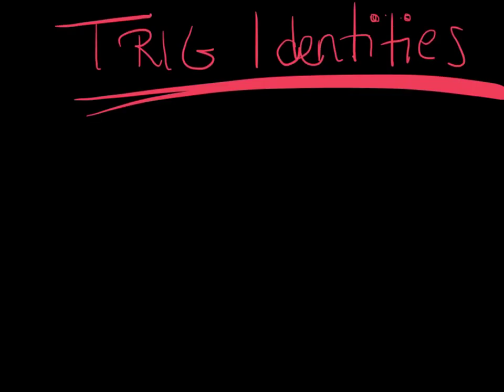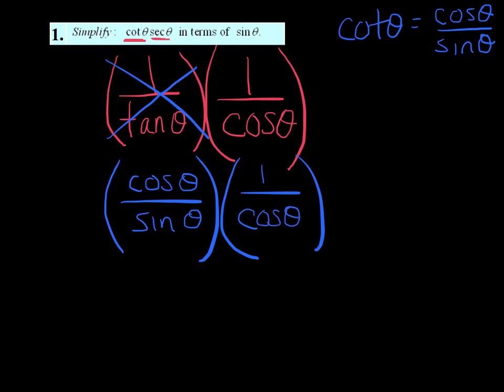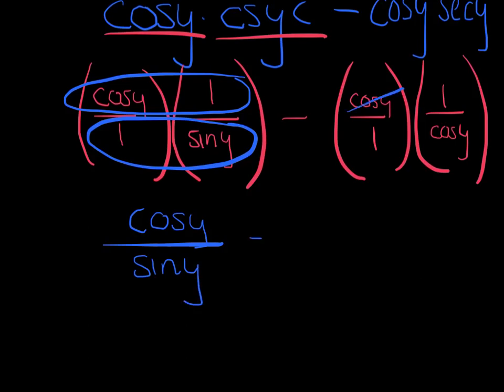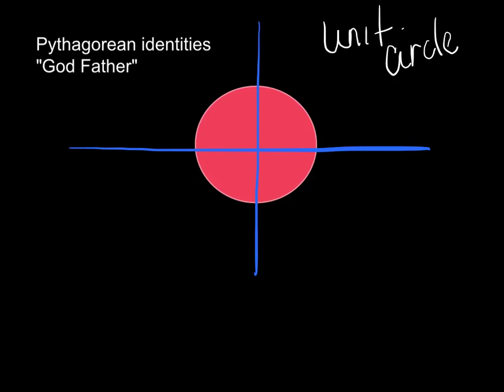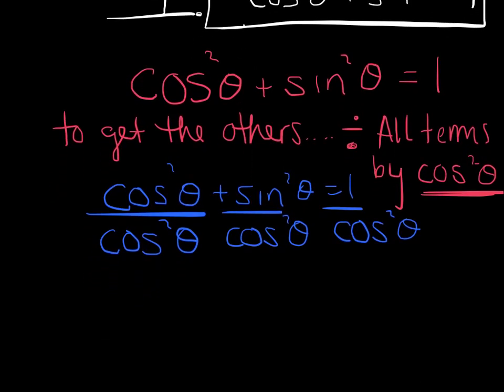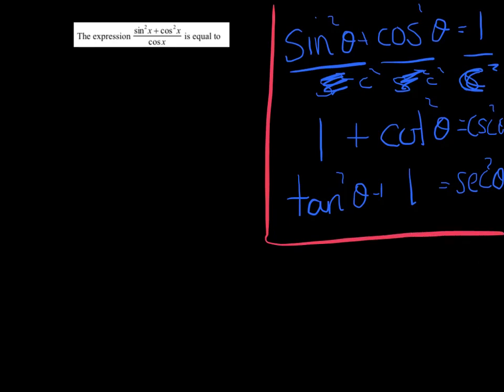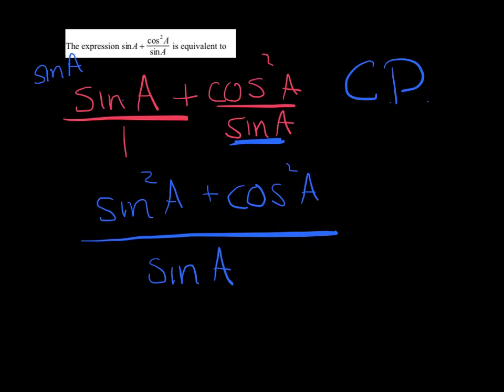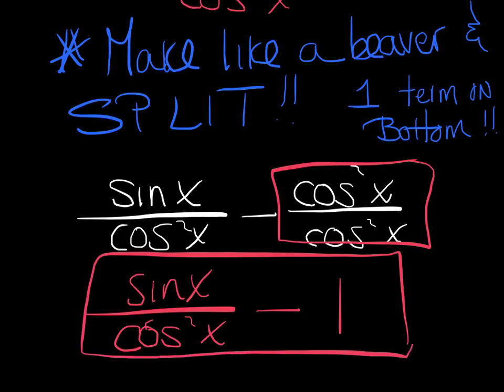PYTHAGOREAN AND TRIG IDENTITIES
pythagorean and trig identites